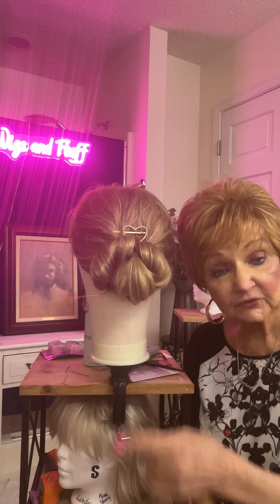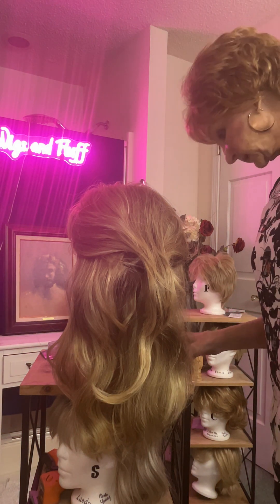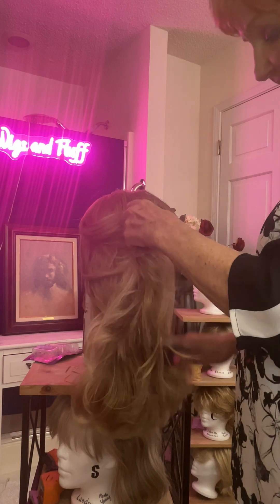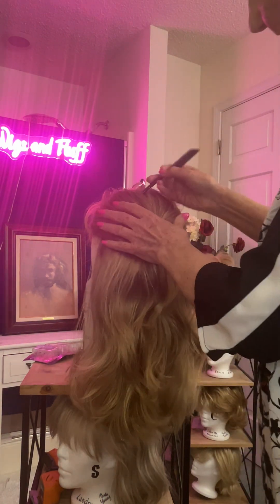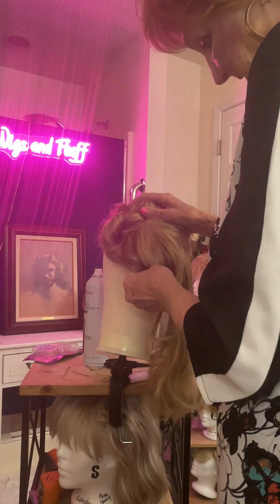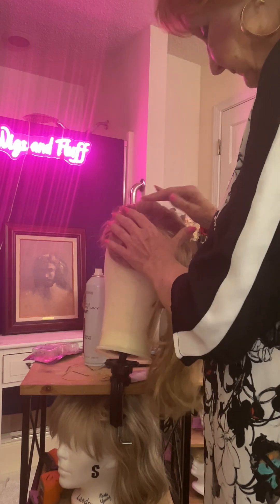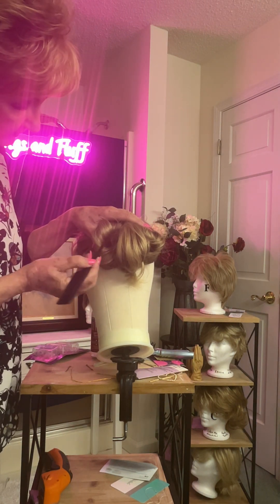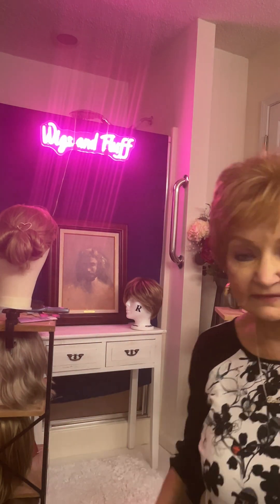VALENTINES’S DAY UPDO❤️❤️❤️❤️👱‍♀️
HELLO FRIENDS…… IN TODAY’S VIDEO I WILL BE PRESENTING A VALENTINE’S DAY UPDO!!

PLUS A SNEAK PEEK AT THE INSTINCT WIG BY EVA GABOR!!

You will ❤️❤️❤️this simple and easy updo!!

You will need:

GOODY BOBBY PINS
BLONDE

BRUNETTE

GOODY ELASTICS

A HEART BOBBY PN

WIG BRUSH

ALWAYS BY RAQUEL WELCH

INSTINCT BY EVA GABOR IN GINGER MIST  G27+

My Measurements
21 1/4 “ circumference
13” temple to temple
13” from hairline to nape
3” from hairline to eyebrows
9” from hairline to chin

WHAT’S ON MY WIG HEAD TODAY❤️❤️❤️

UNSPOKEN BY EVA GABOR IN SS SUNKISSED BEIGE

COLLEEN BY ESTETICA  IN RH1488

PAIGE BY HENRY MARGU IN 27AH

SHANNON BY PAULA YOUNG IN WHEAT ROOTED

VIDEOS YOU WILL ❤️❤️❤️

LET’S COMPARE REDS

WIGS WITH BANGS

WIGS I ACTUALLY WEAR

EVERYONE HAS A WIG STYLE

Barbara